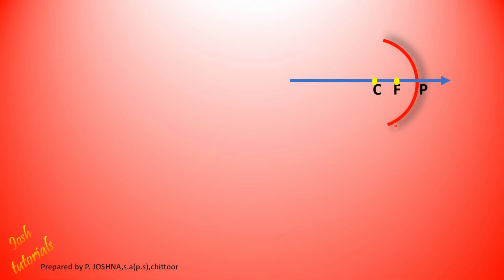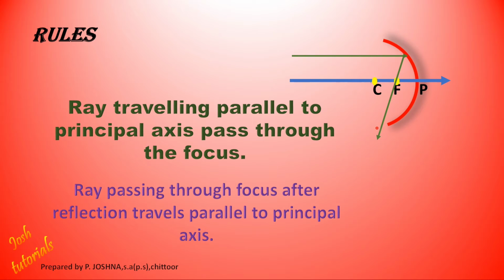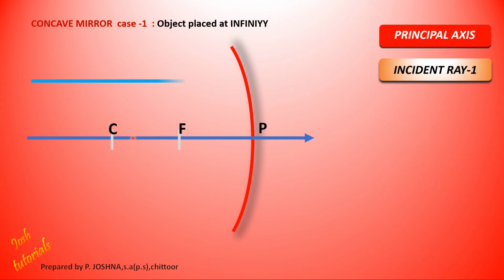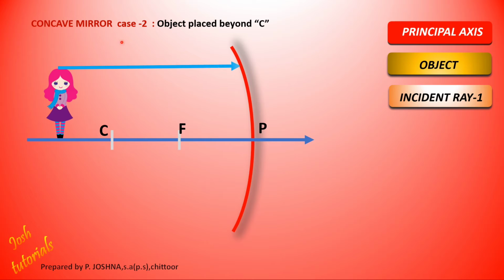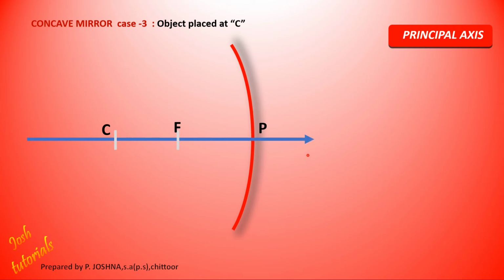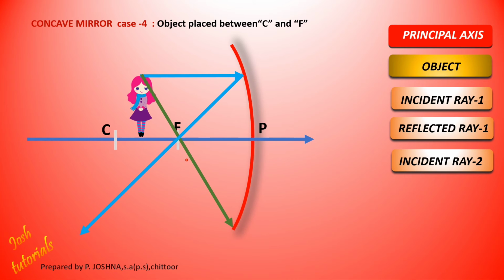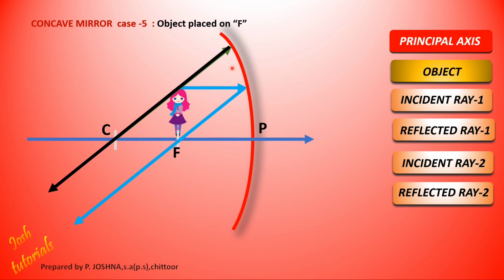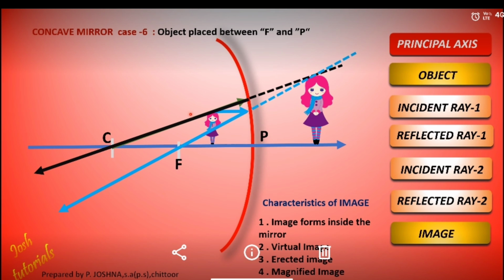Concave mirror Ray diagrams Object at different positions easy drawing tricks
Easily drawing Ray diagrams with simple rules using drawing book and colour pencils. Based for TENTH grade students.